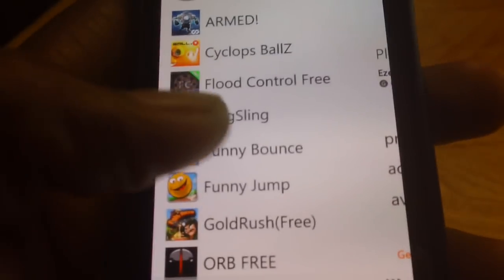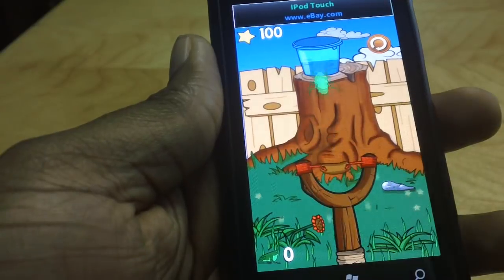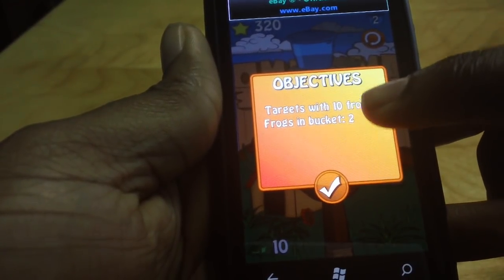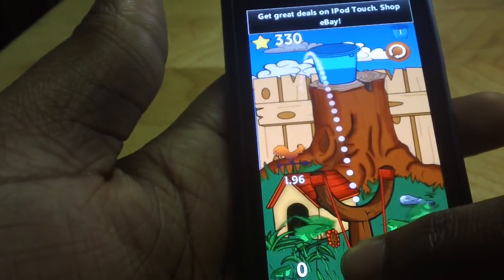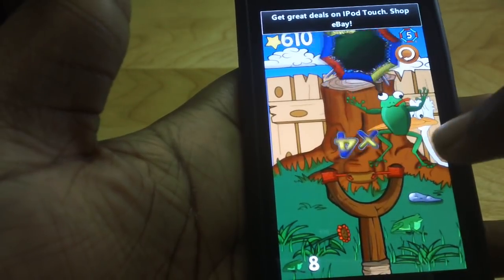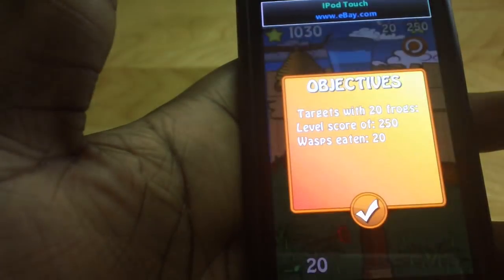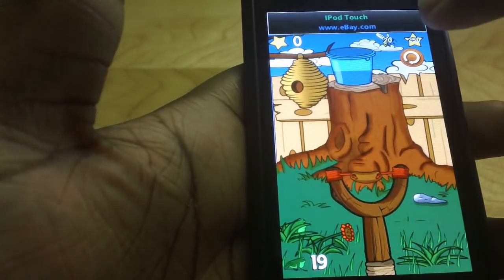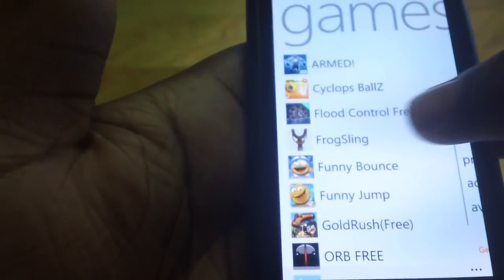frog sling for Lumia 710 800 900